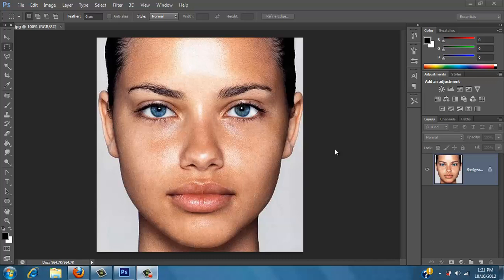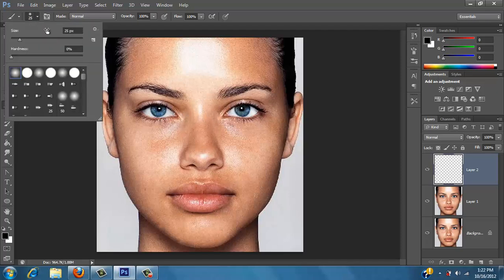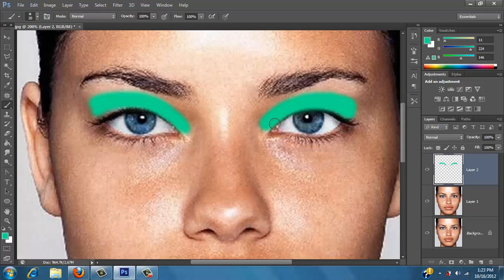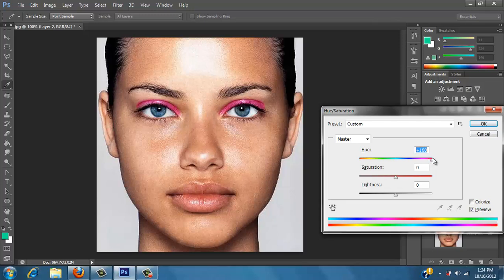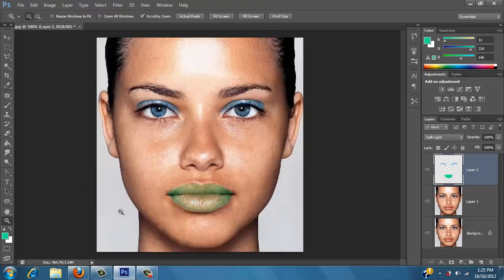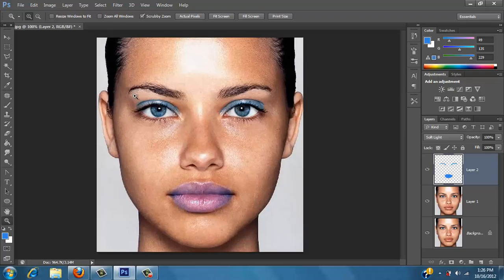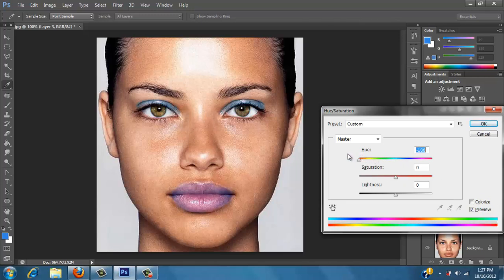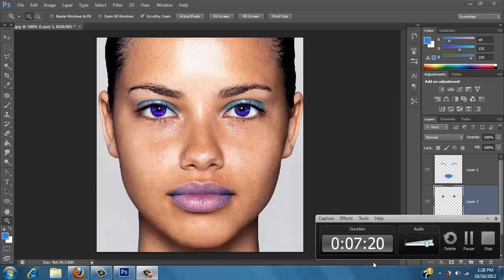Photoshop CS6- Make Up/Eye color Tutorial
In this tutorial I show you how to add makeup and change the eye color of your subject.